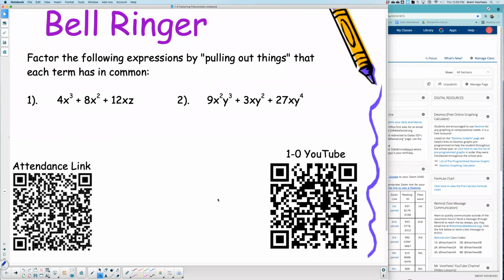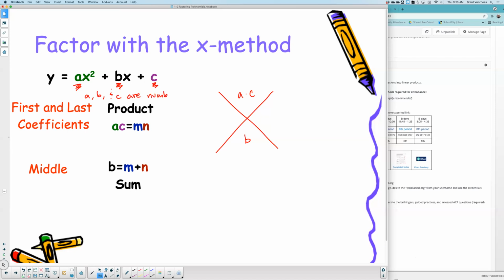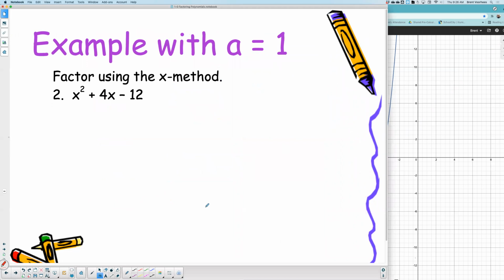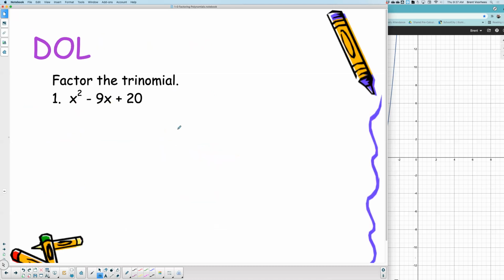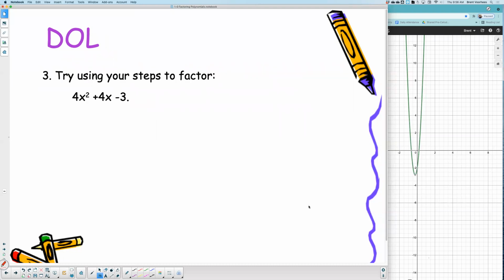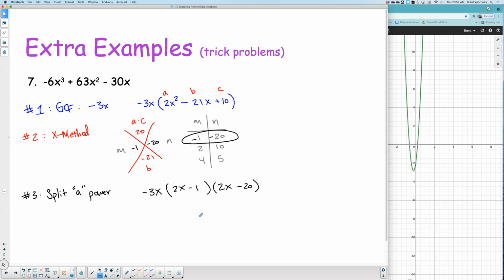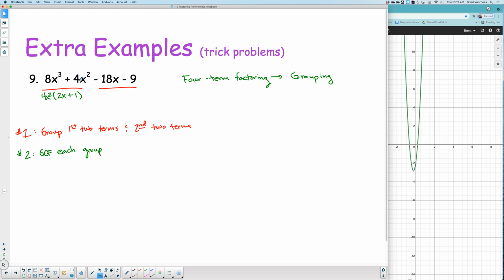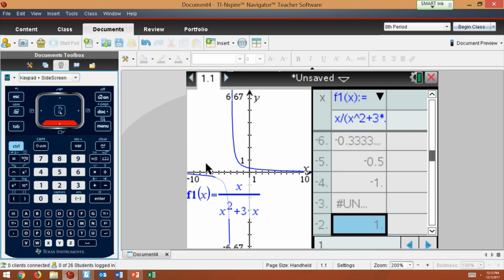1-0 Factoring Polynomials (full lesson)